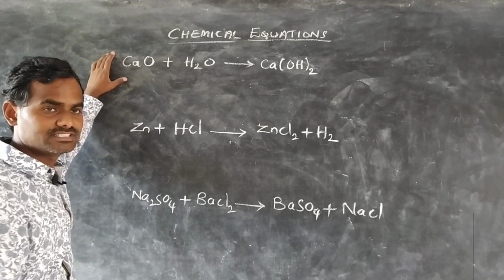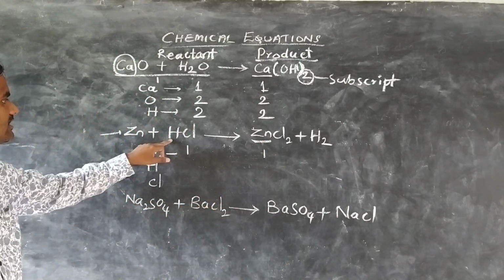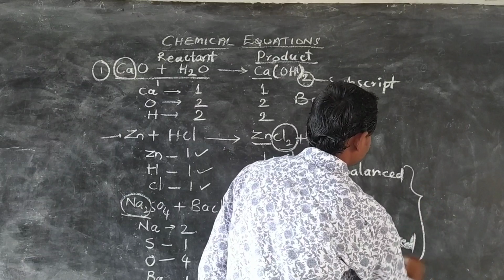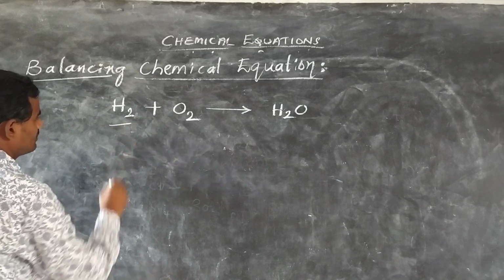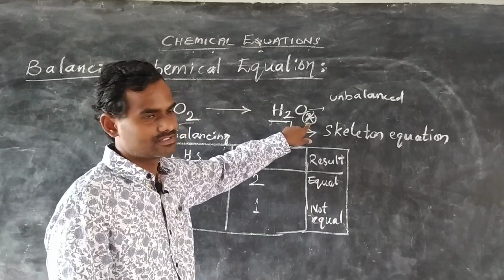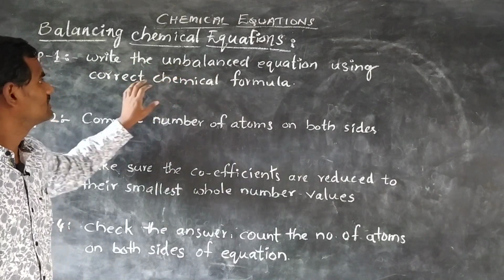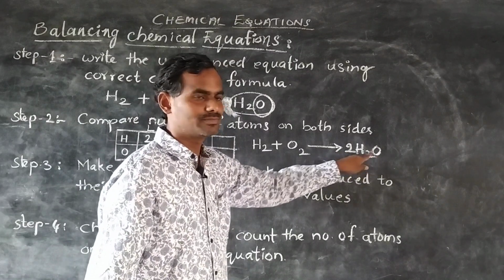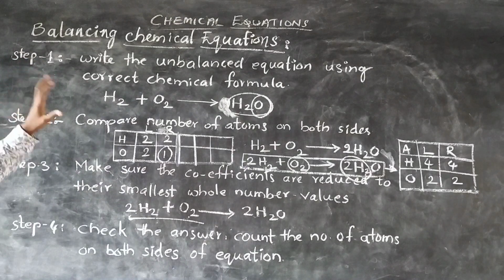Balancing chemical equation, How to balance chemical equations,SSC chemistry,ts ssc, ap ssc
SSC chemistry,
ts ssc,
ap ssc
Steps to follow while balancing chemical equations
# examples of balancing chemical equation,